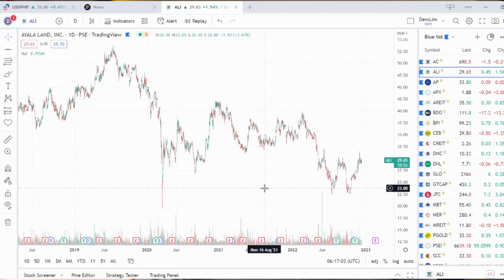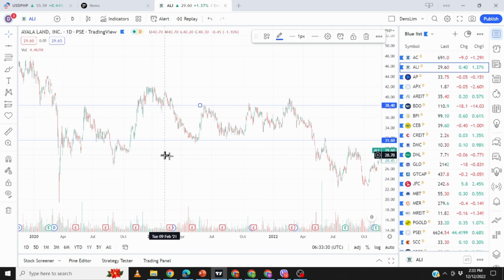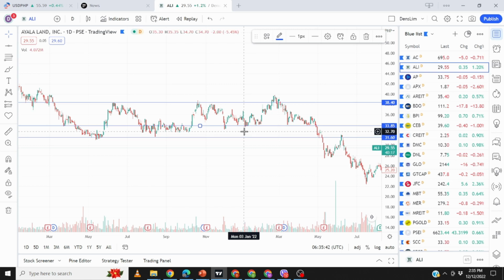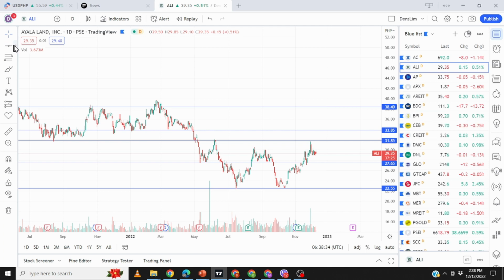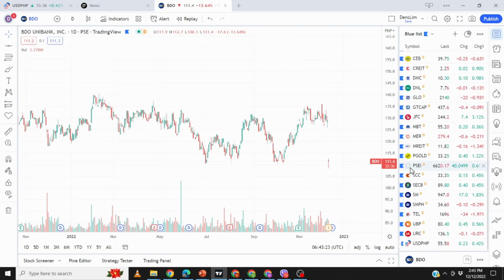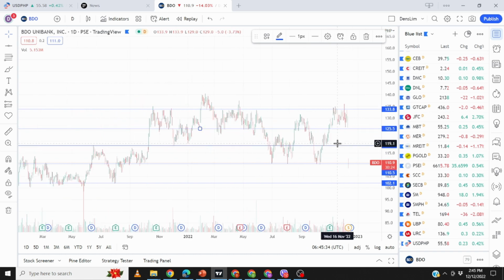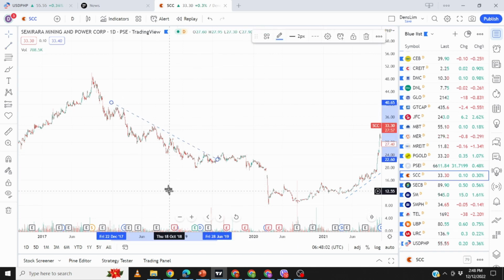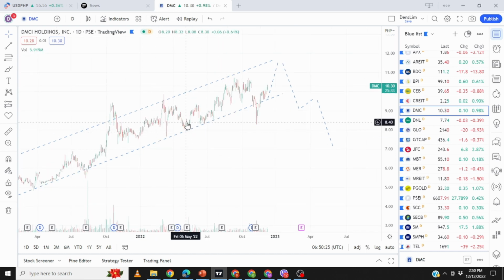Stock 101 - How to Draw Horizontal and Trend Lines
Horizontal and Trendlines can help you identify support and resistance levels to help guide you on possible price movements for your favorite stock and also help you plan your trades.